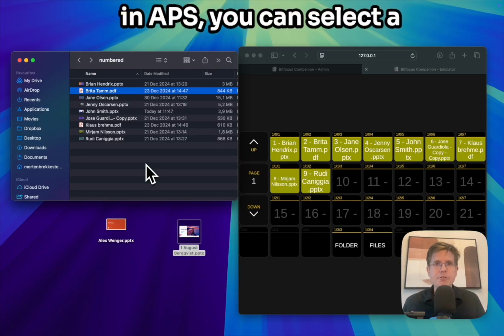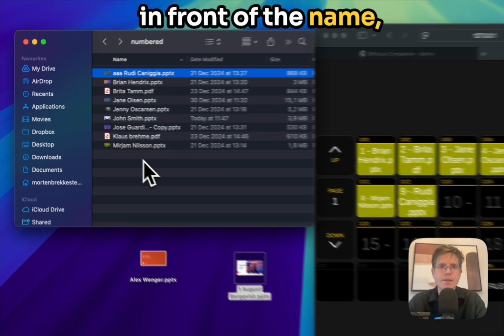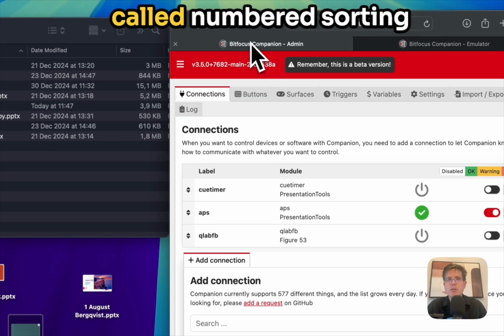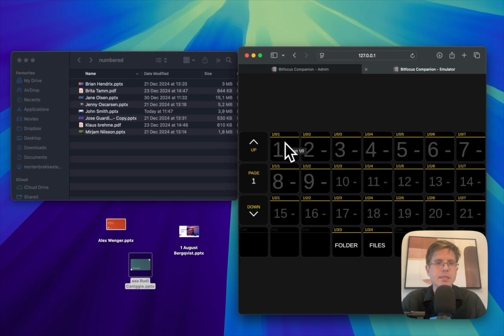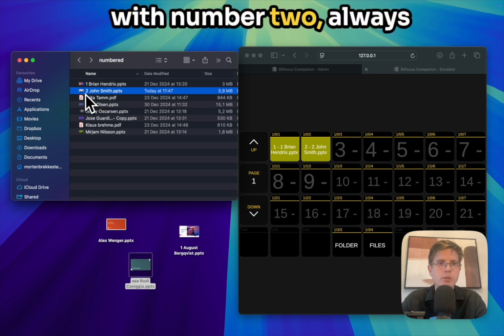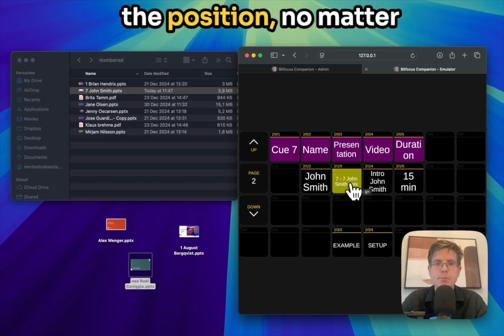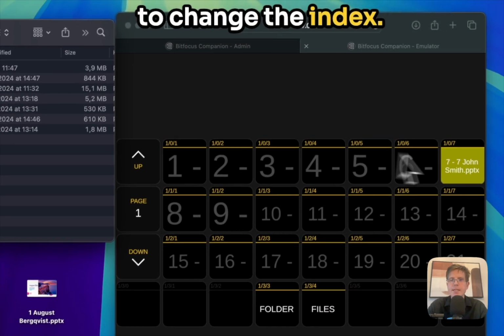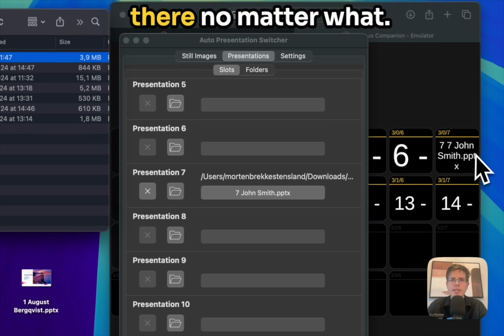APS: Sort and select presentations for Companion buttons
🎛️ APS, Companion, and Stream Deck give you total control of your presentation files, no matter your preferred workflow as an AV technician. 👨‍💻👩‍💻 We offer different ways to select and sort presentation files on Companion buttons. In the video, we showcase 3 workflows:

📑 Slot-presentations
➡️ Select individual presentations for each button.

📁 Watched folder - Normal sorting
🔠 Select a folder and display all presentations sorted alphabetically on a Companion page.

🆕 Watched folder - Numbered only sorting
🔢 Select a folder but show only the presentations that start with a number, assigning them to corresponding presentation slots. For example, a presentation starting with "8" will always go to the eighth position. This ensures presentation buttons stay in fixed positions, regardless of changes in the folder.